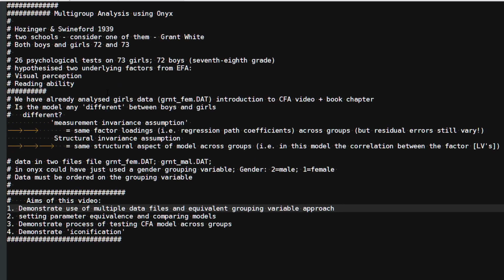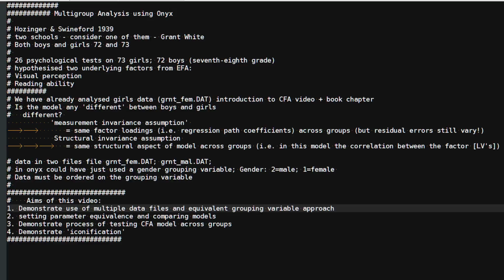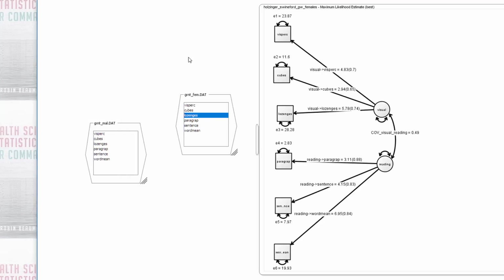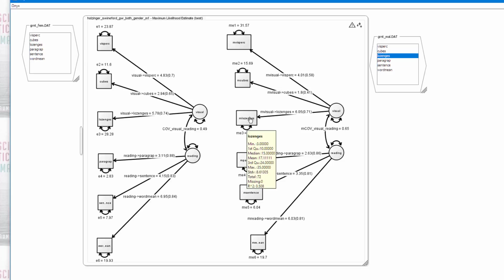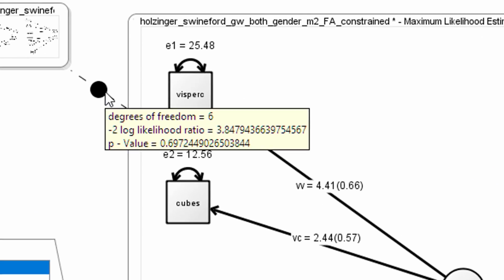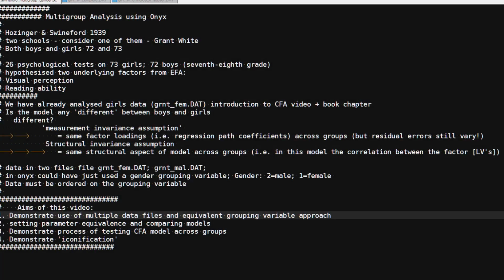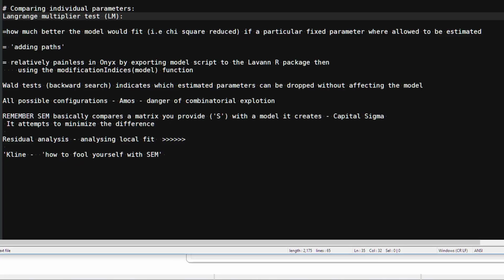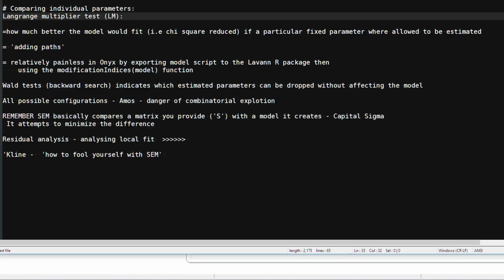SEM Model for separate groups, comparing structural and measurement invariance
In this session we look at developing a CFA model for both Boys and Girls comparing both the measurement and structural invariance of the model using  Onyx.